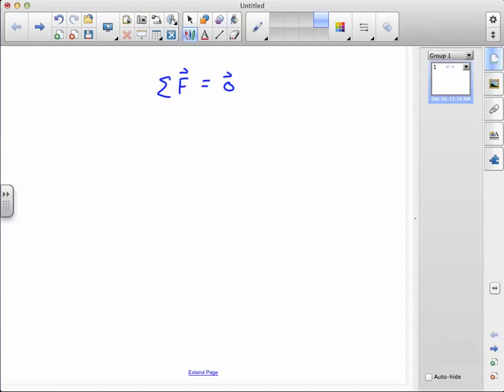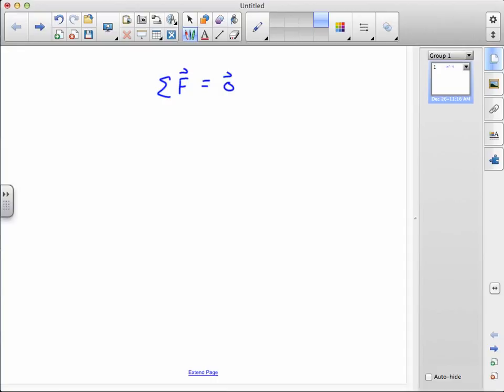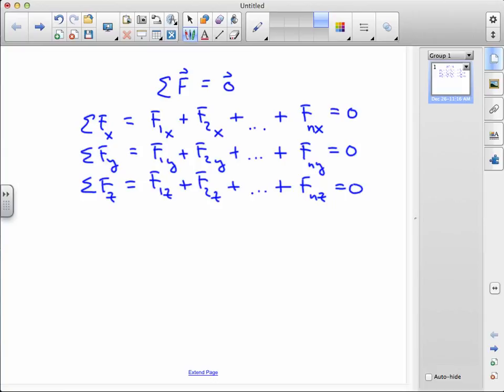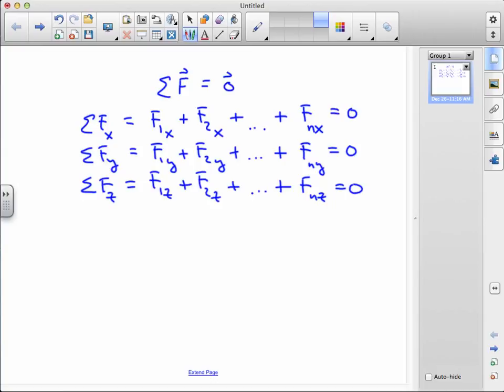Sec03 0 Ch03 intro CC